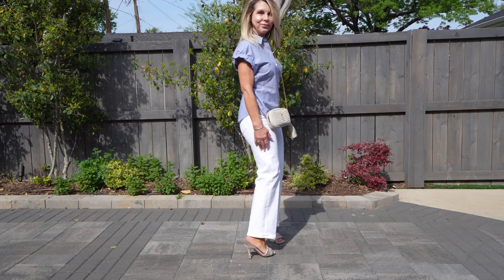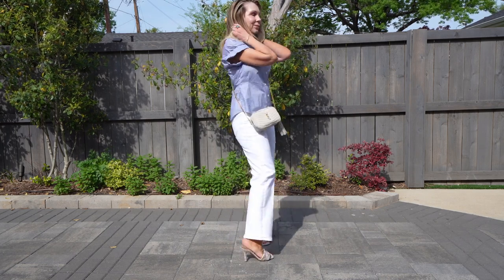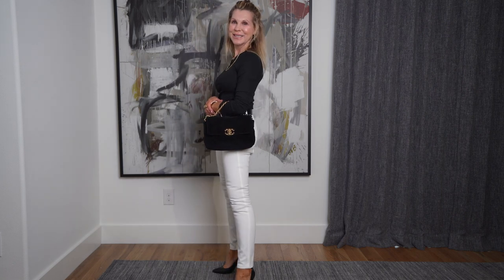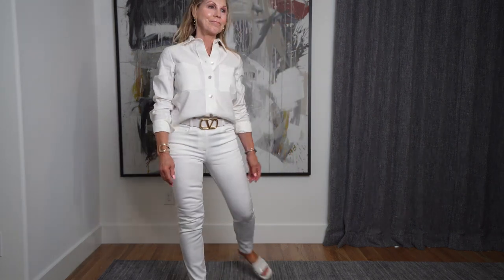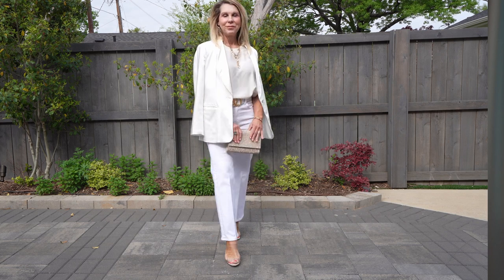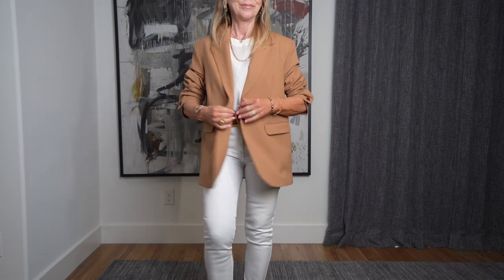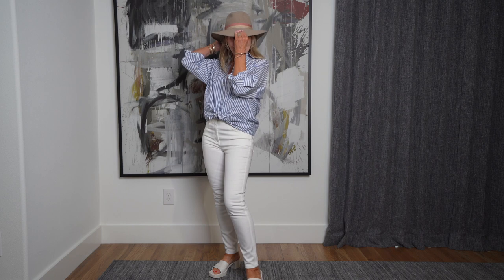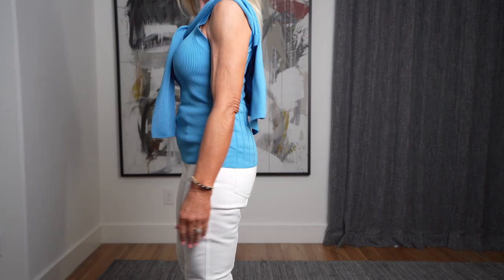Classic and Elegant: 10 Spring White Jean Looks for Women over 50 and over 60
In our 50's and 60 we want quality in what we wear. White jeans is definitely something we want to invest in so we get a classy and sophisticated look. Over 50 we understand the importance of dressing well. White jeans are great year round but there's something about spring that screams white jeans. In our retirement years we want comfort with elegance and we don't want to compromise on either. As older women we want to look our best while still looking our age just the very best version. A high end pair of white jeans will take us far. It will last for years and is a must have for every women in their 50, 60 and 70's!

00:00 Intro
00:34 What to look for in white jeans
01:42 Casual look for details Veronica Beard baseball T-Shirt St John Collection stretch denim skinny ankle pants
02:28 Add accessories Mother jeans
03:09 Black on White
03:47 Monochromatic look - Gucci rubber slides Vince linen blend shirt
05:07 Tanks and Jackets Cinq a Sept tous les jours Lenore silk tank
05:54 Oversized button down as a layering piece Nili Lotion oversized striped shirt
06:08 Night out
06:30 Brown with white Samsoe Samosa Haven blazer
07:03 Navy & Black
07:27 Oversized striped button down Nili oversized striped shirt large sky stripes
07:59 Add a splash of color
08:28 Matching Tank and sweater St John tank and Cardigan